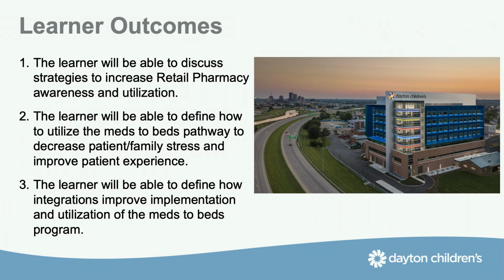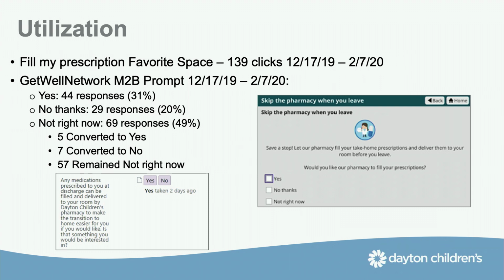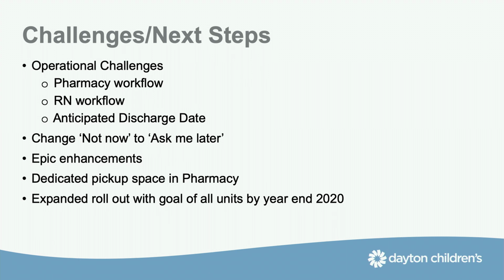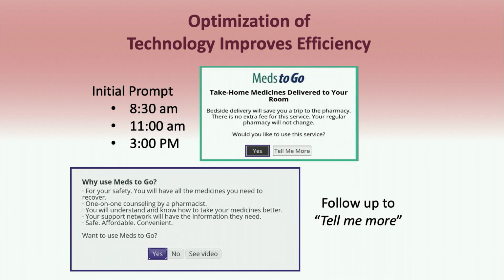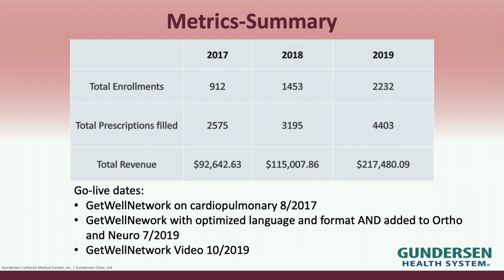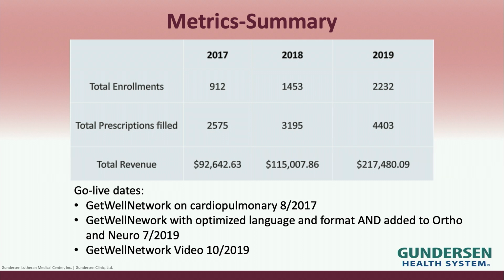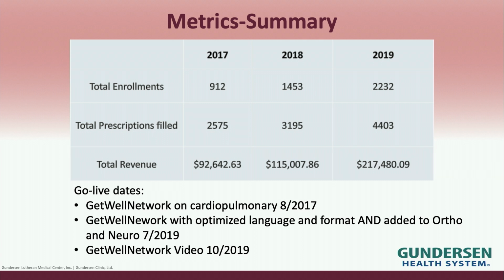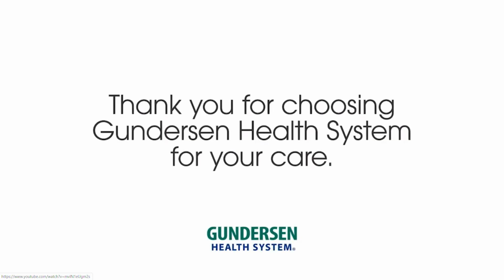GetConnected 2020 | Meds to Beds: Optimizing the Retail Pharmacy Experience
Presentation by Dayton Children's Hospital + Gundersen Health System